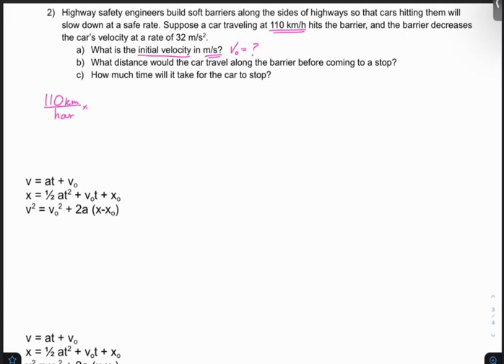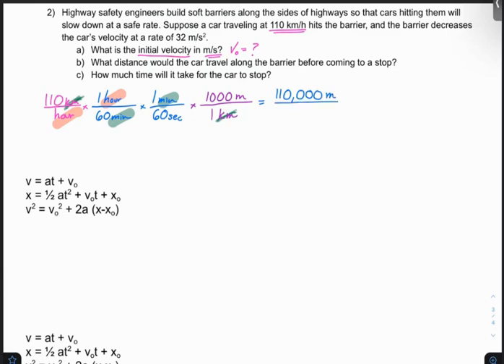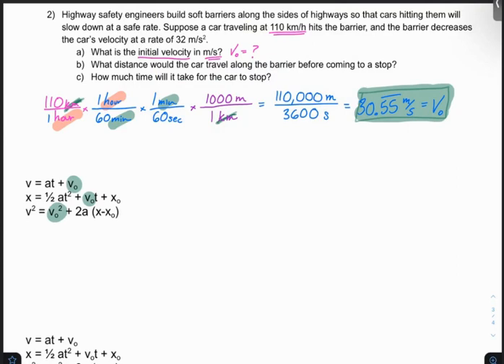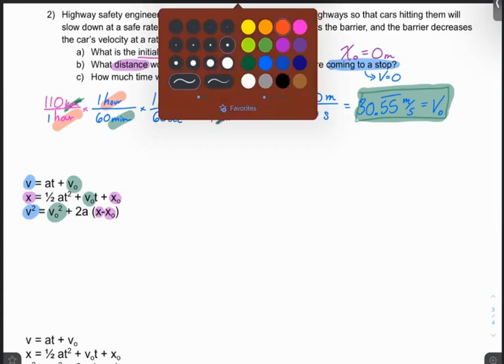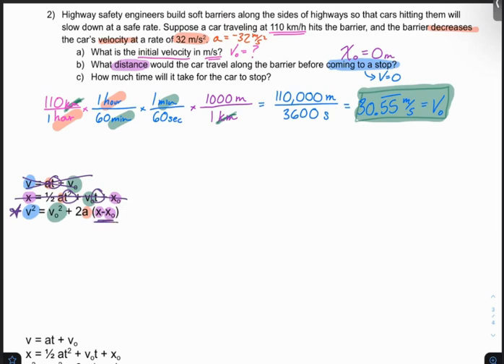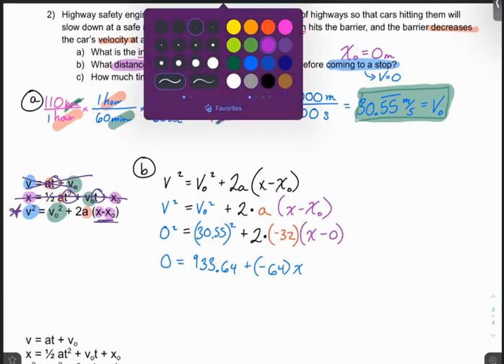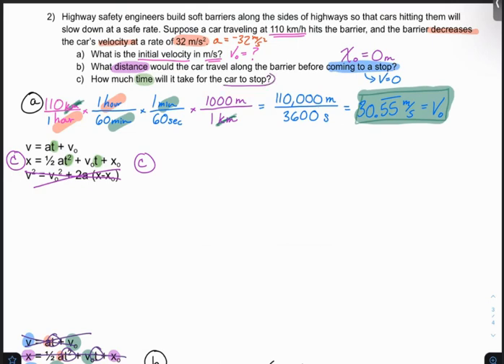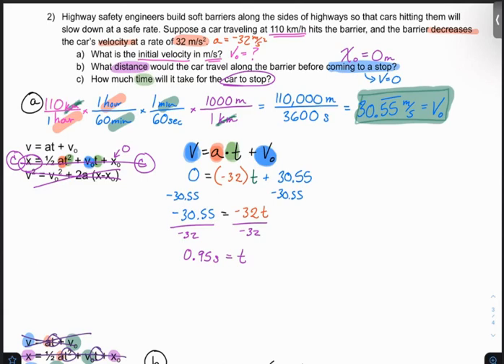How do you know which kinematic equation to use? Video part 2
This is the second part of the series for how to know which kinematic equation to use when solving for an unknown.